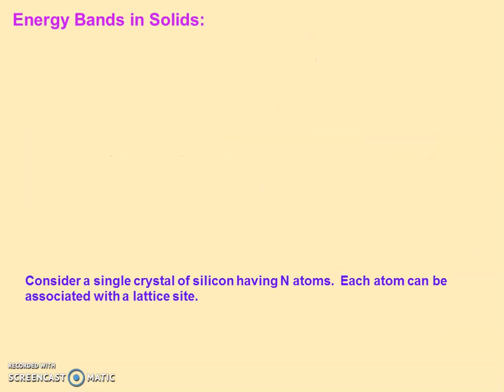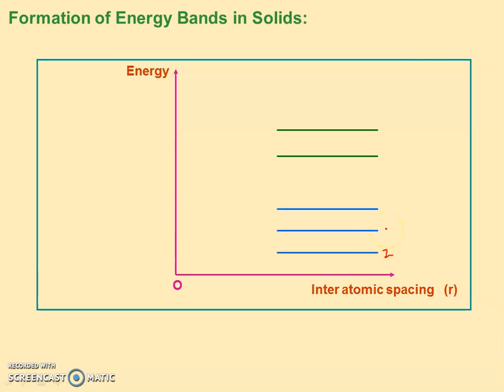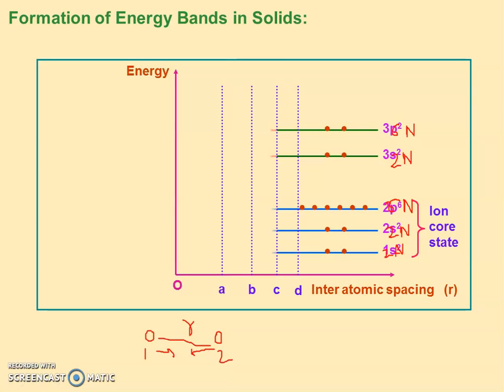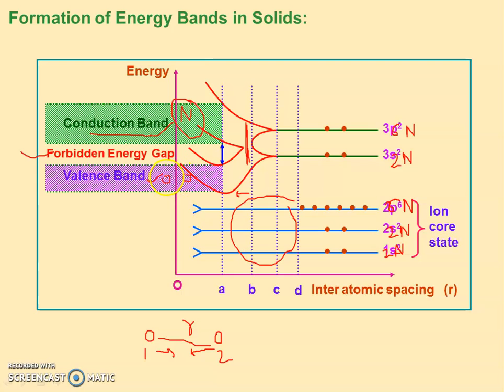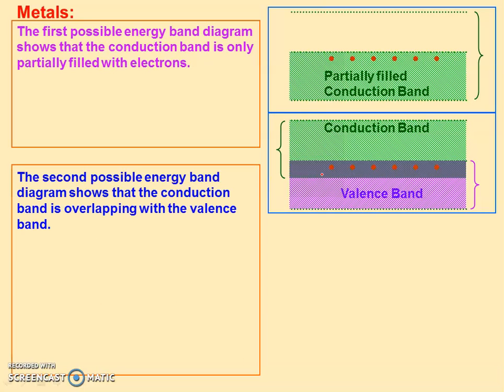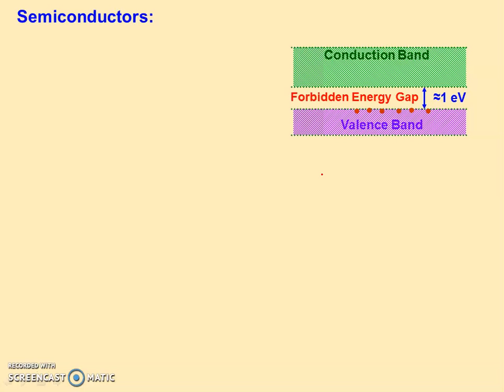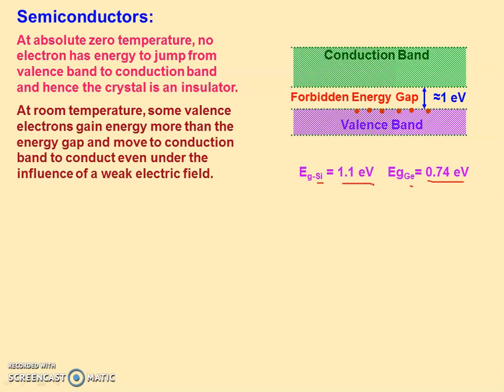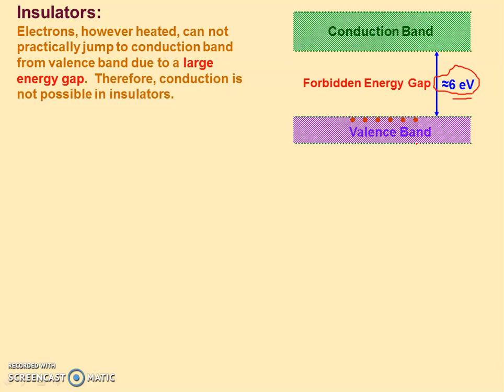CLASS-XII Physics TOPIC- Types of Material By S.S.RAWAT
CLASS-XII Physics
TOPIC- Types of Material
By S.S.RAWAT